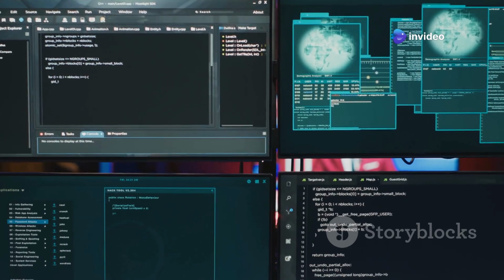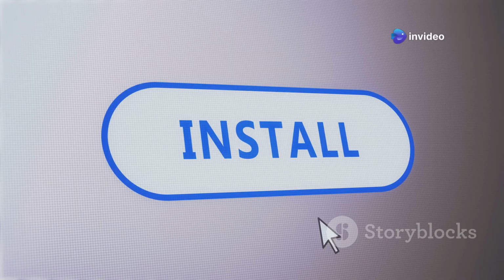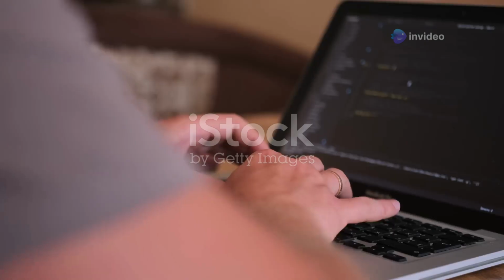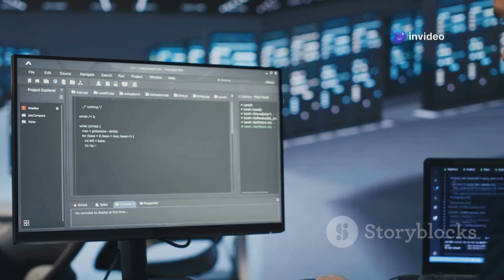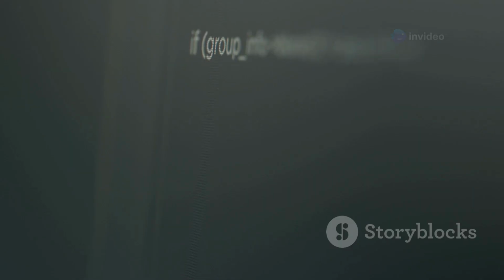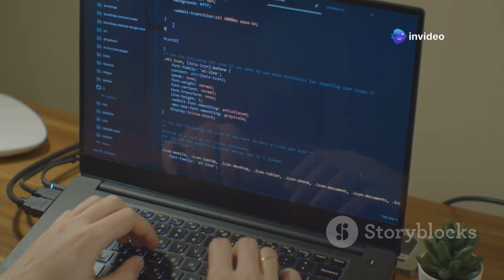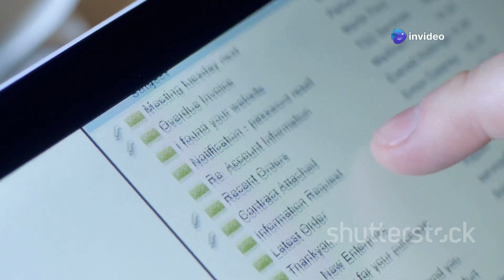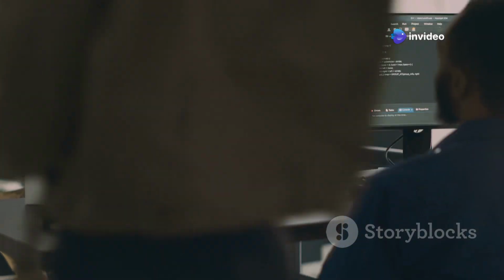Learn Python in 10 Minutes: A Beginner’s Guide 2025